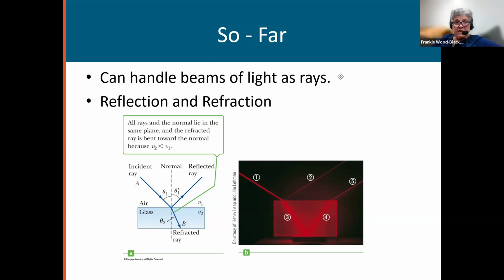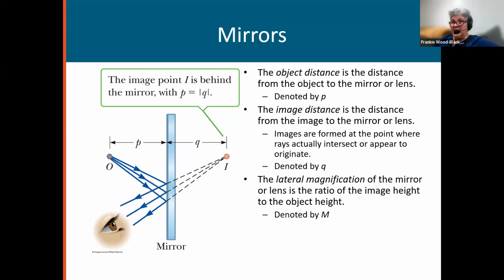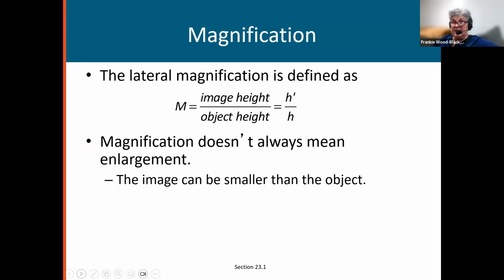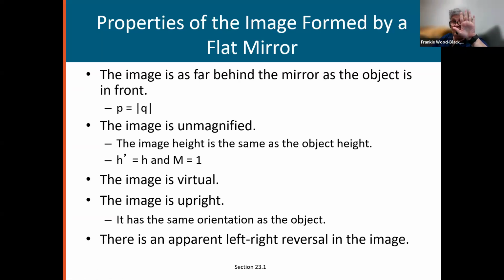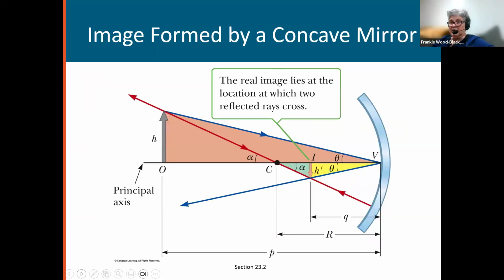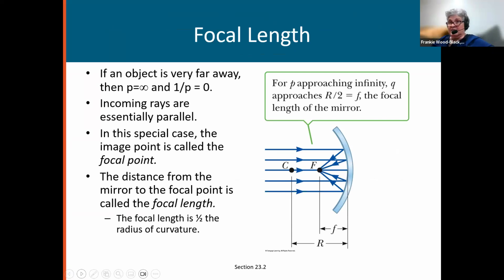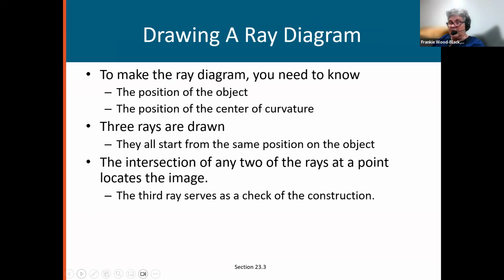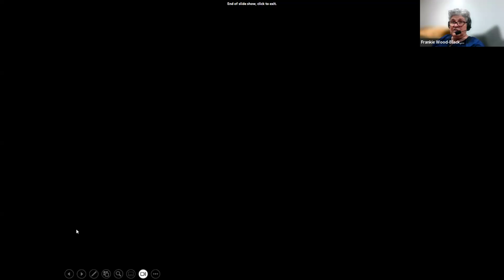Mirrors with Power Point